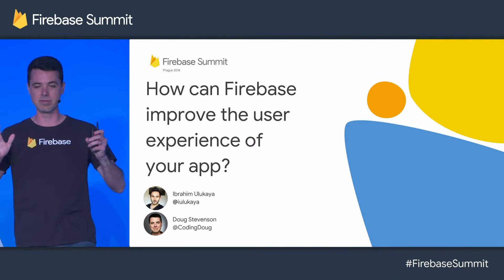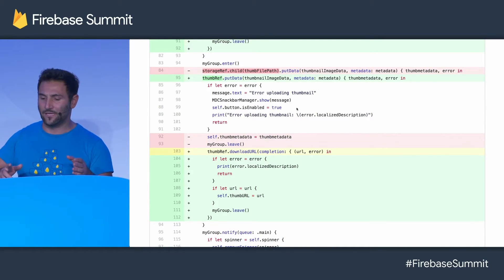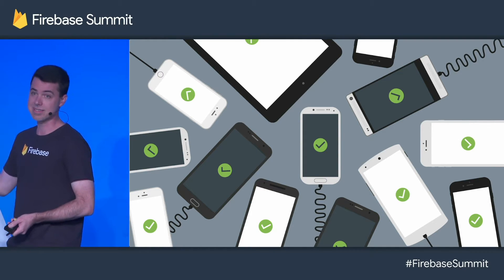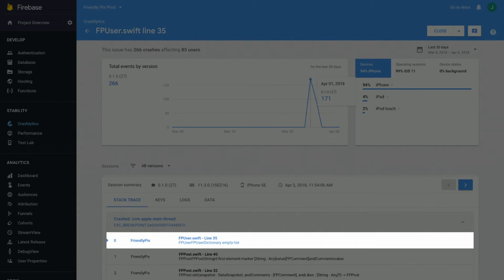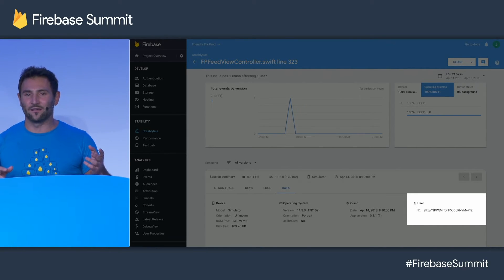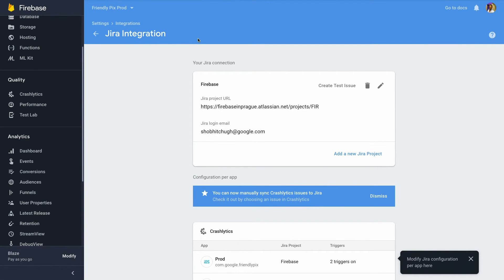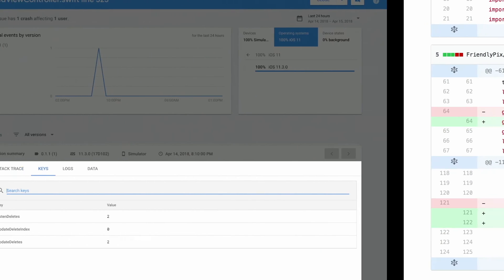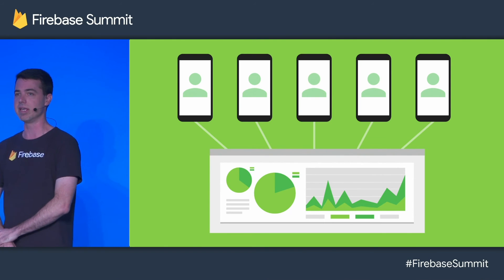How can Firebase improve the user experience of your app? (Firebase Summit 2018)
Every crash and hang in your mobile app is an invitation to your users to rate it poorly and uninstall it. No apps are immune to unexpected problems, so you need tools to help detect and fix them.  Join this session to see how our engineers used Firebase to improve FriendlyPix, our open source photo sharing app for iOS and Android.  They'll share real examples of problems discovered with Test Lab, Performance Monitoring, and Crashlytics, along with the solutions they applied to improve the user experience.

Presented by: Doug Stevenson, Ibrahim Ulukaya, and Kalyan Reddy

Give us your feedback in the comments below and help shape the future of Firebase.

FirebaseSummit event: Firebase Summit 2018; re_ty: Publish; product: Firebase - Crashlytics, Firebase - Performance Monitoring, Firebase - Test Lab; fullname: Doug Stevenson, Ibrahim Ulukaya;